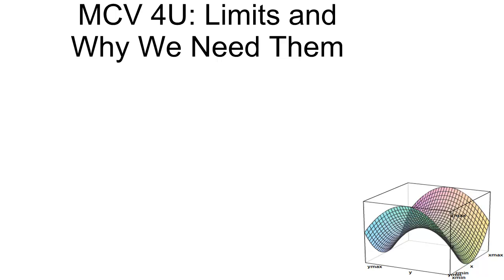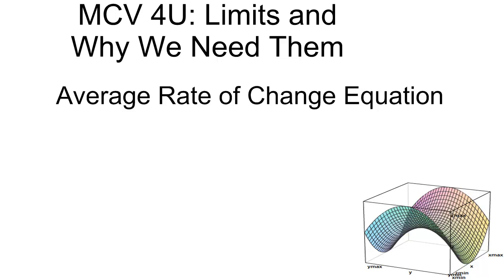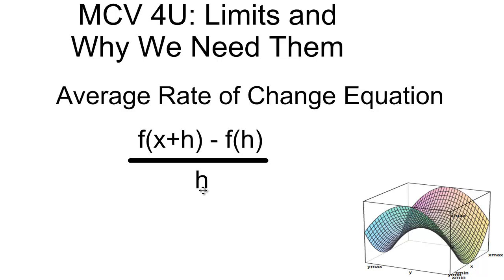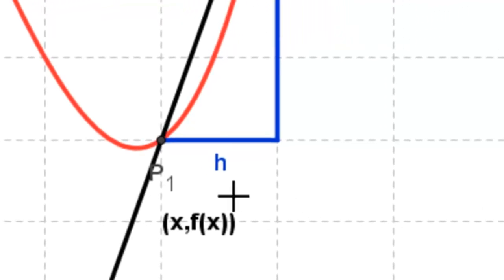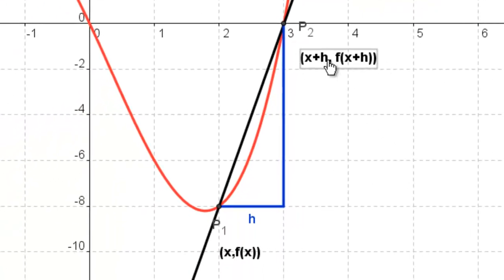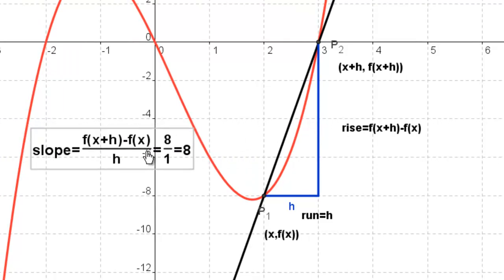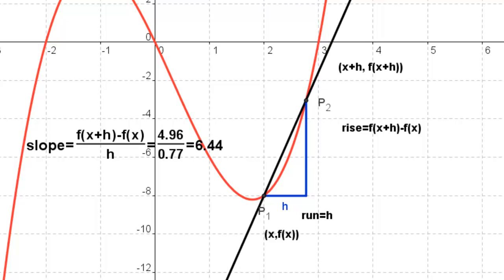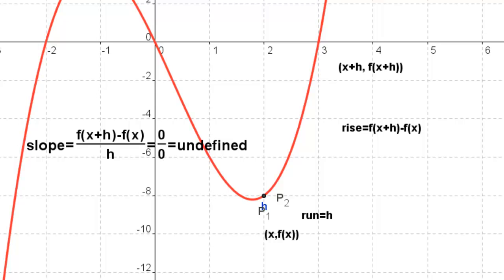What are Limits and Why Do We Need Them Introduction Zoom and Pan.mp4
What are Limits and Why do We Need Them?  Here is a graphical introduction explaining why we need the limit concept to help us go from finding the average rate of change to finding the instantaneous rate of change.